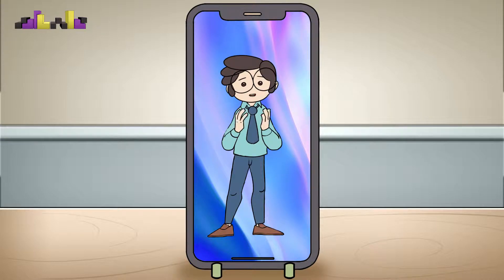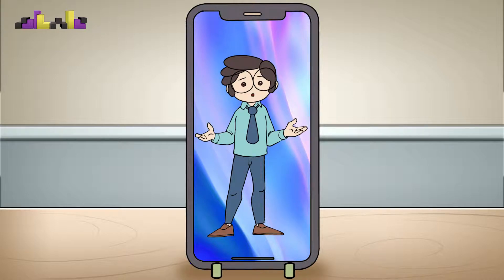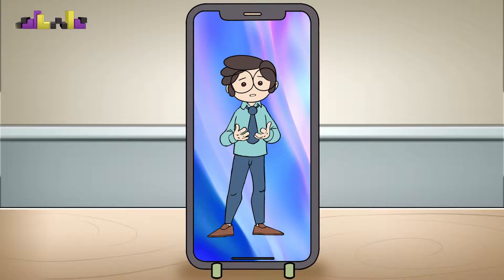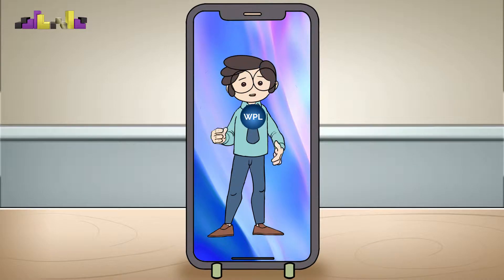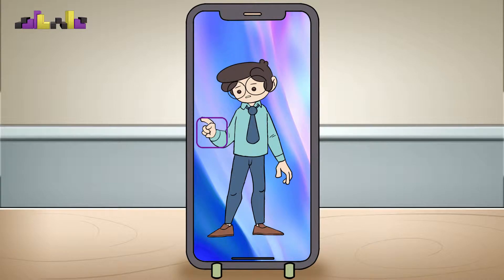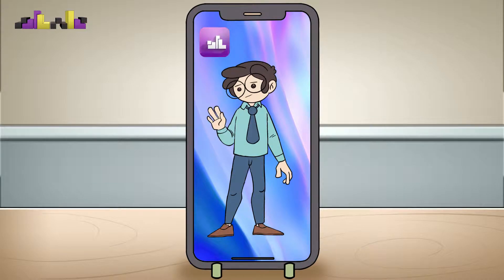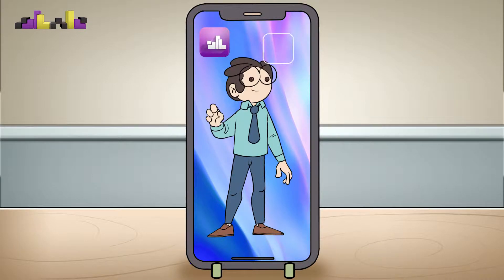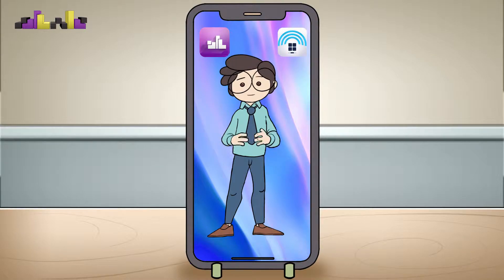Real Estate Mobile Apps Framework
In this video, we are going to talk about the significance of having a mobile app for your real estate business.

You can create an app with us for iOS and Android, and cover a wider range of audience. Learn more about the features in the following link: